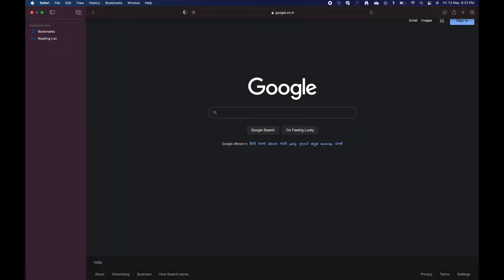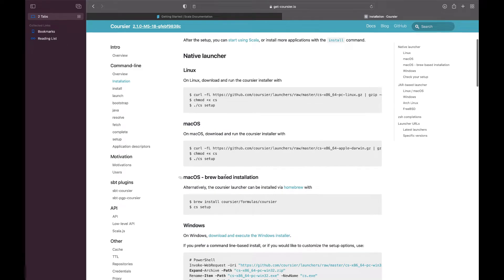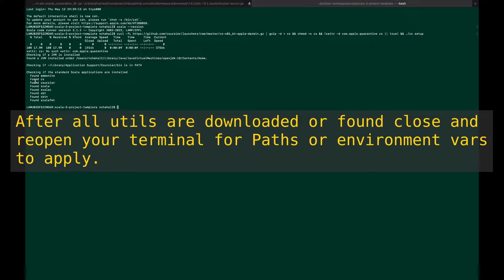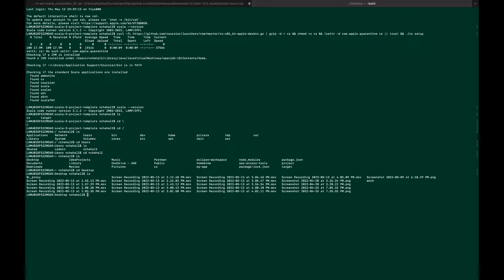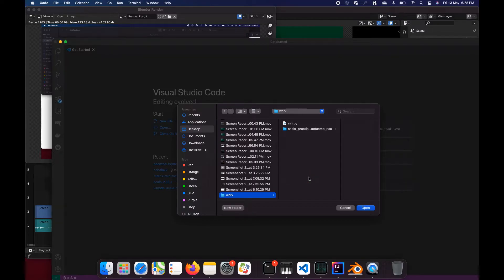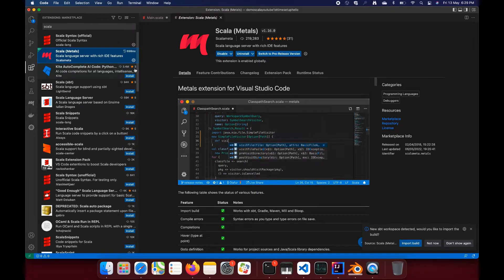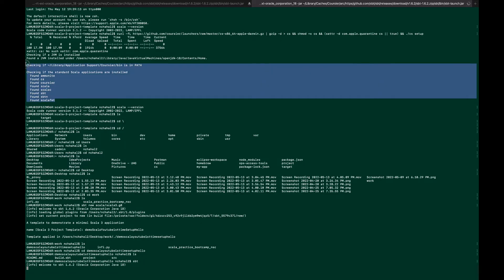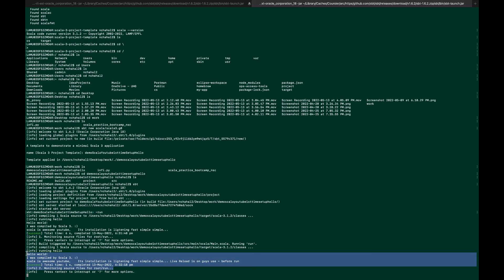Scala Installation on Mac Linux windows e2e and Visual Studio VS code Scala setup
Install scala using the official guide. 2022 Latest single command install on Linux and Mac and One click installer for windows
Installs
sbt, scalac, scalafmt and much more ...
on any os and machine yes even on Apple silicon M1 or intel
Linux or windows.

Vs code setup for scala dev using metal/scala extension for vs code.

sbt
run

Hello world scala programme / sbt project setup and run sourced